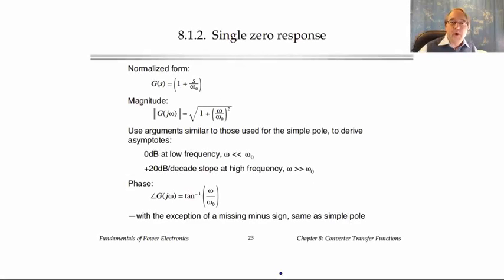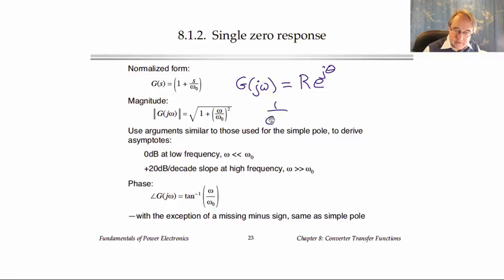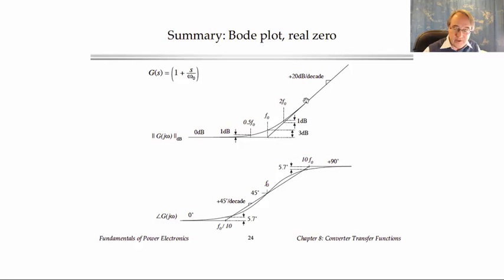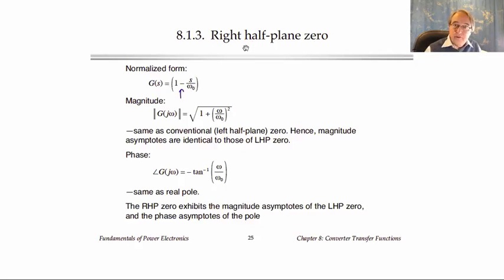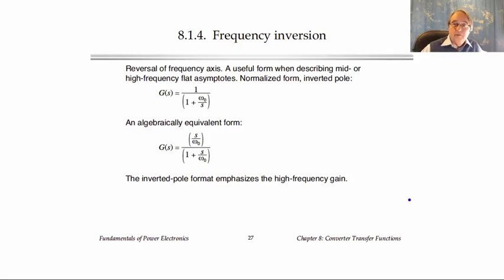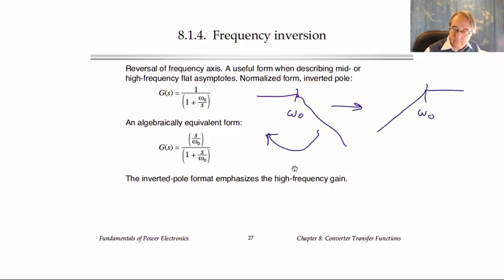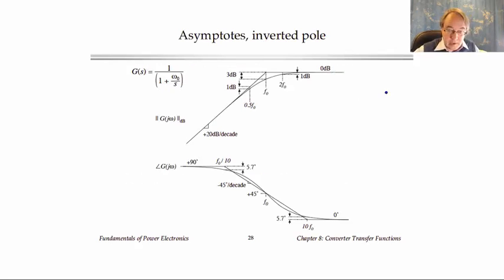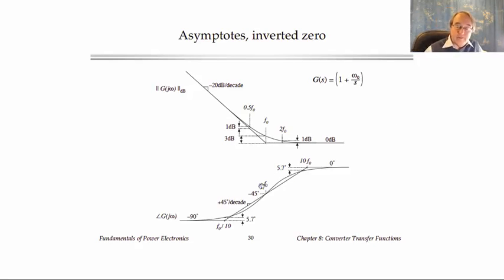8 3 8 1 2 Other basic terms 8 35